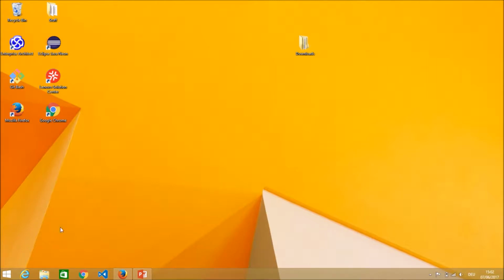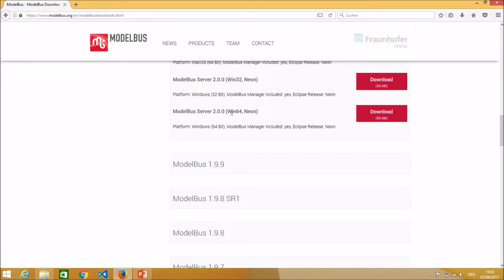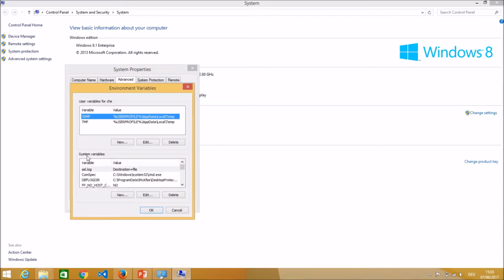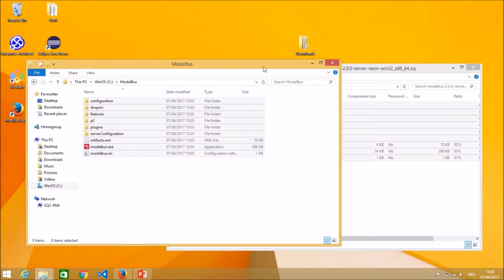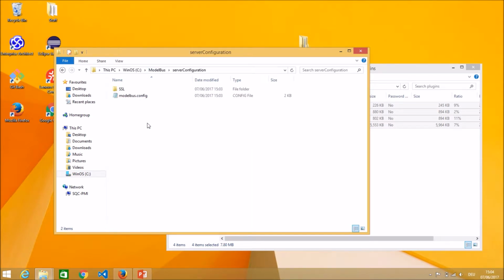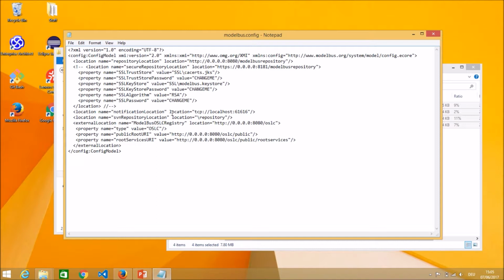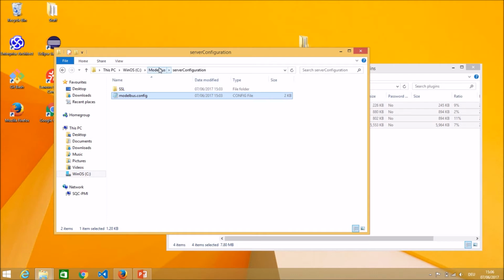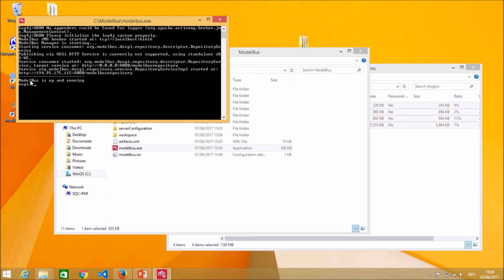ModelBus Tutorial 1 - How to install the ModelBus server (Windows)